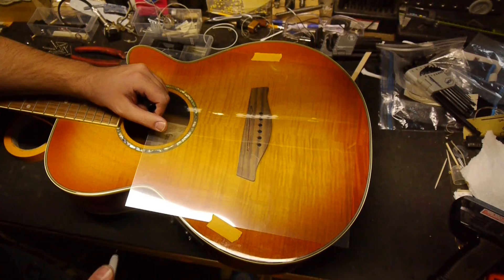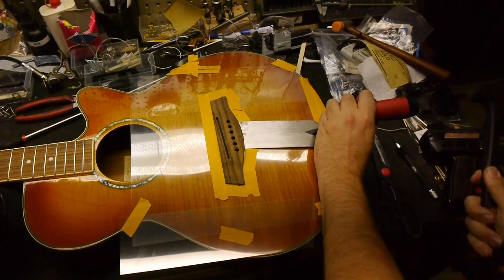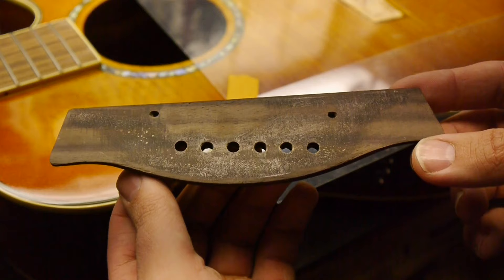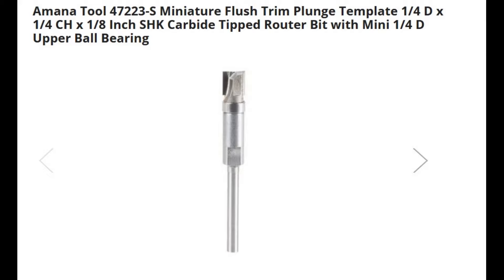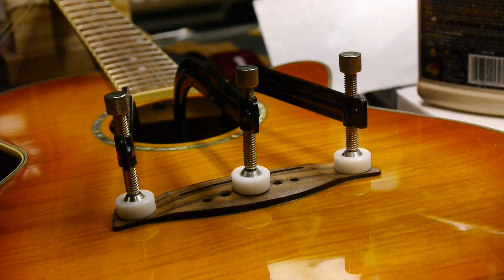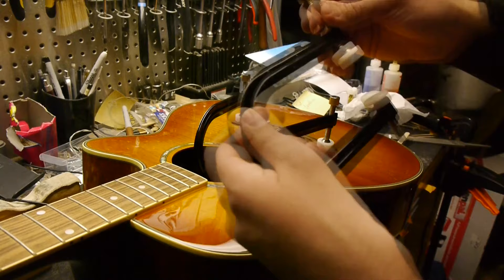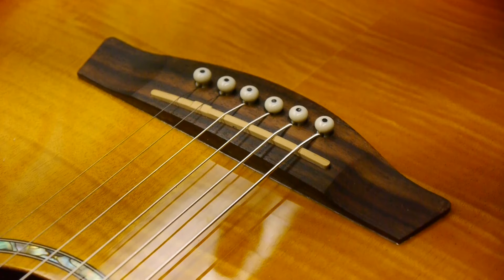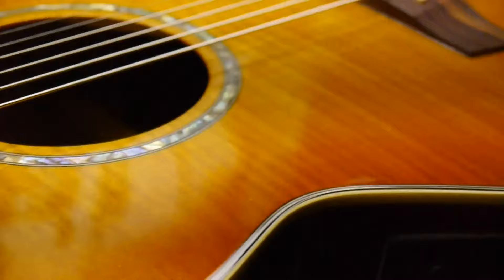Acoustic Guitar Bridge Reglue | Epoxy Method + Plywood Tops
55 years time tested method! My friend and mentor who started his guitar tech career working for Dan Armstrong in 1969 has been using this epoxy method for decades. I have a couple of my own spins on it here using tools I prefer to use.

Best method for guaranteeing the bridge will never come off again. Great for plywood tops, cedar tops,  and other difficult woods.

Don't listen to the haters and traditionalists. If you don't want the bridge coming off again, this is the way to go! Most recent success was on a $10,000 New World Guitar by Hill Luthierie. Cedar top where two (yes, two!) traditional bridge reglues failed. Twice! At a professional authorized dealer who did a perfect job! Wasn't his fault. He didn't know about this method!

Materials:
7 mil (or slightly thicker) Mylar Film
Masking Tape
Xacto Knife
Margin Trowel (ground down to have a thin blade)
Dremel with Stewmac Precision Router Base
Amana Tool 4223-S Router Bit
Inspection Mirror
Stewmac Bridge Clamps
Zap water thin CA glue
Devcon 2 Ton Epoxy
Teflon Electric Drill + 3/16" Drill Bit Tapered Reamer